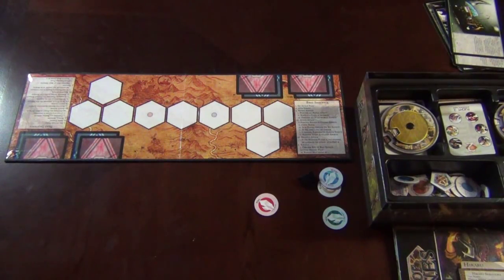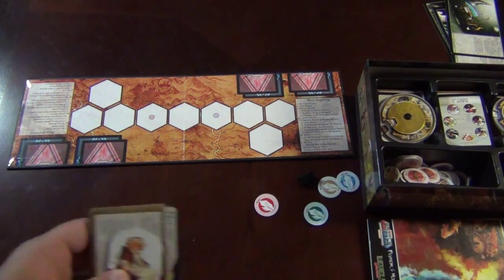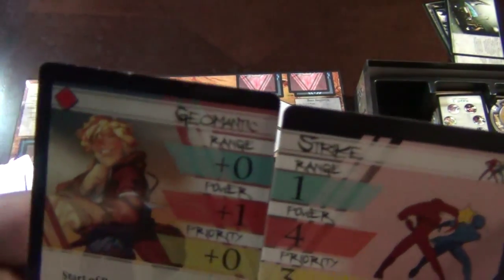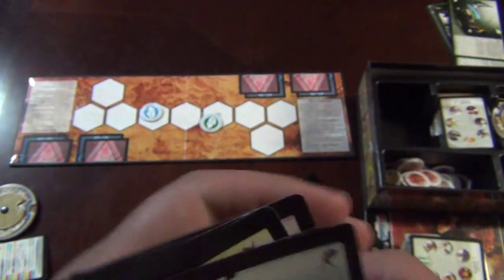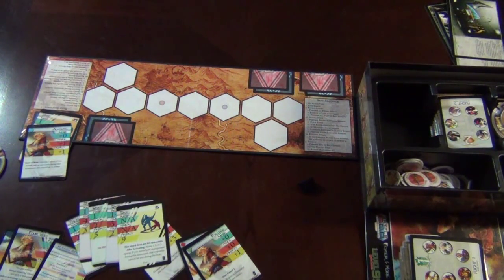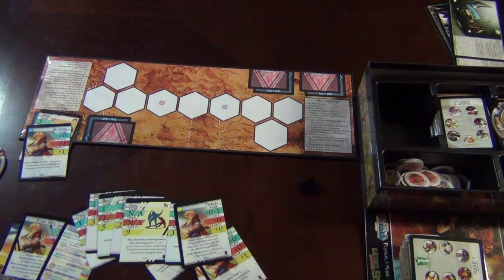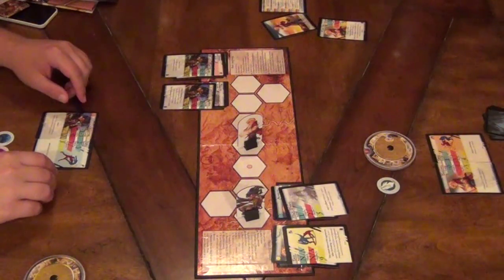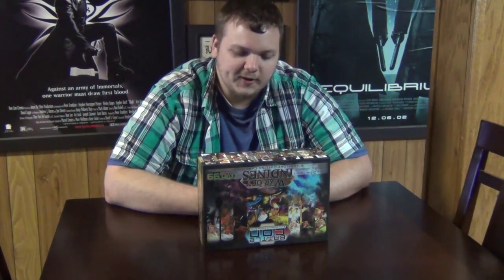Board Mangging - BattleCON: War of Indines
They just need to add a special Flash promo character, who's priorities are all +100.